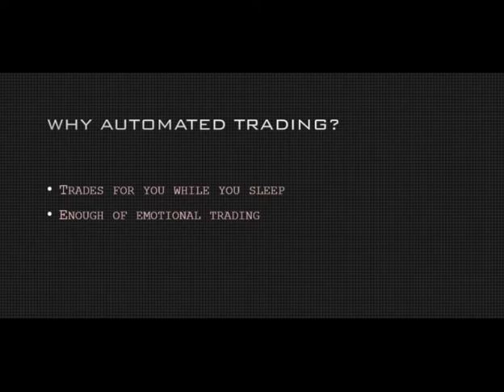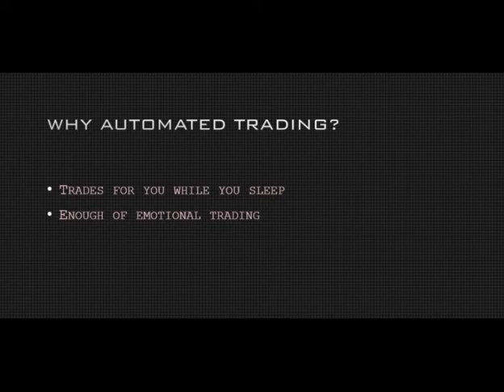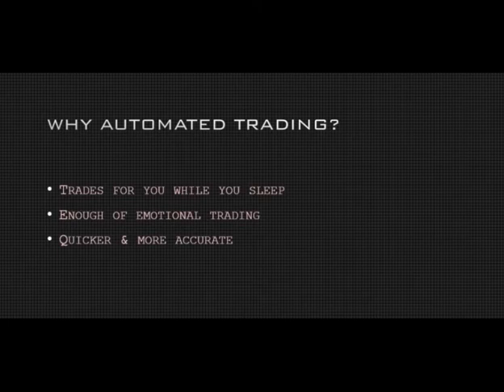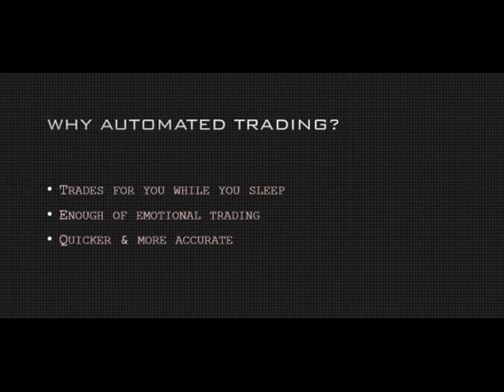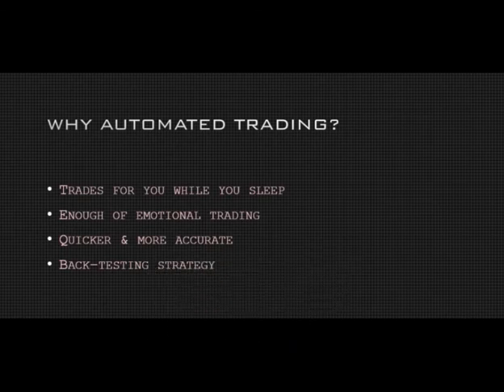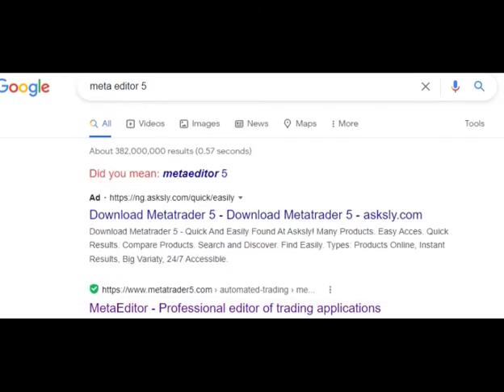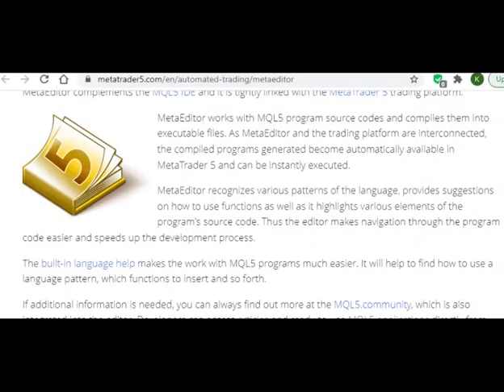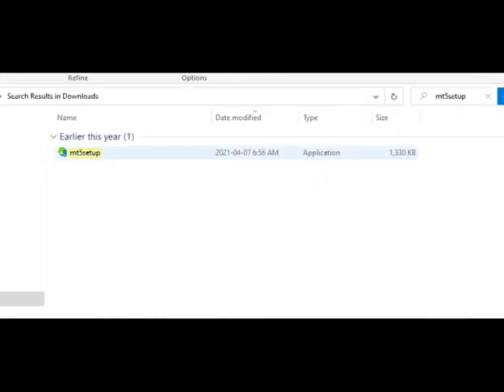01 Introduction to MQL5 Auto Trading Robot Programming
This video introduces you to MQL5 Programming for those interested in algorithmic or auto trading robots for Forex, crypto-trading or securities.
Covered in video includes
Why Expert Advisor Trading
Benefits of auto-trading
Donwloading and installing the Meta editor app